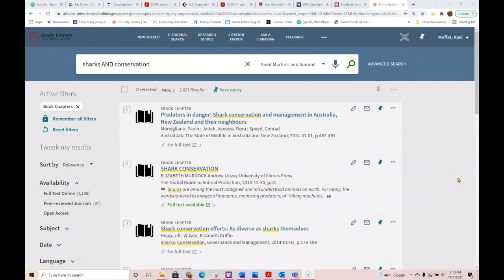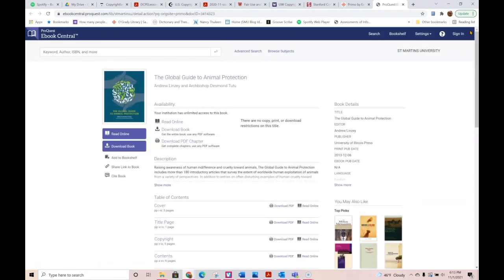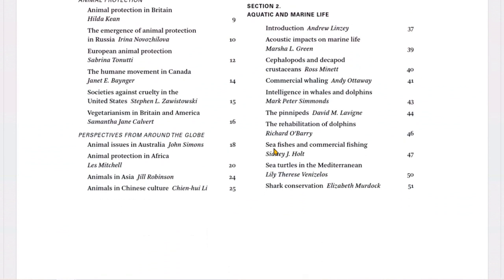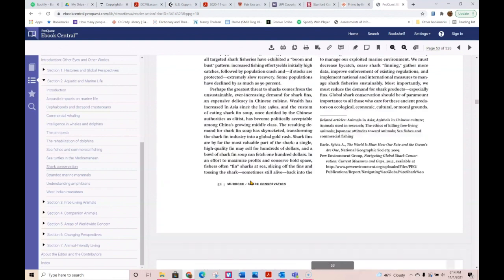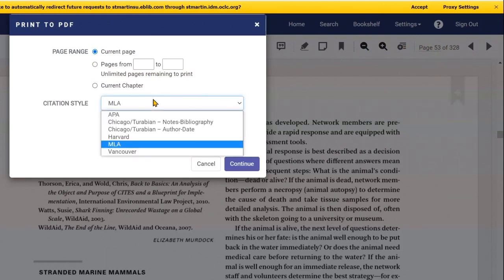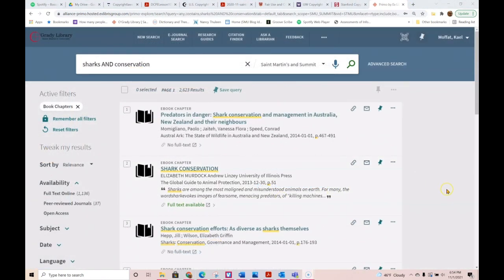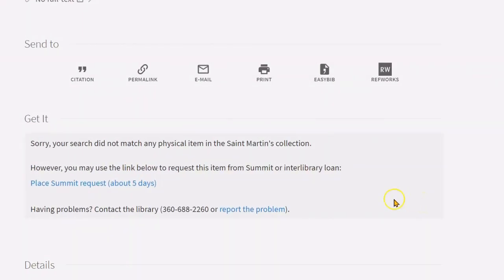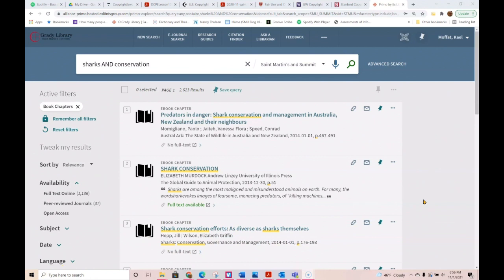Using Saints search to find ebook chapters